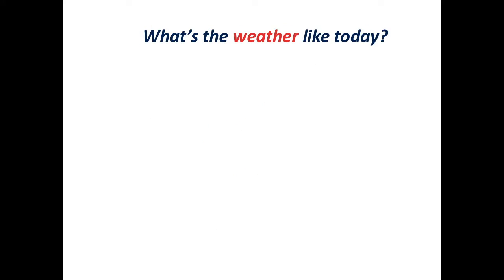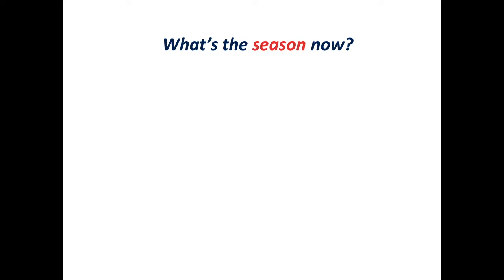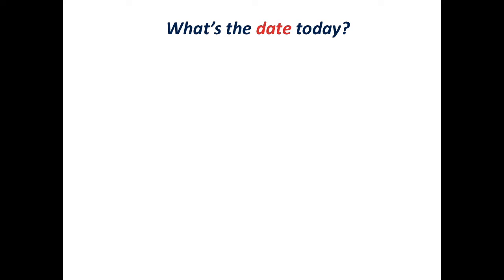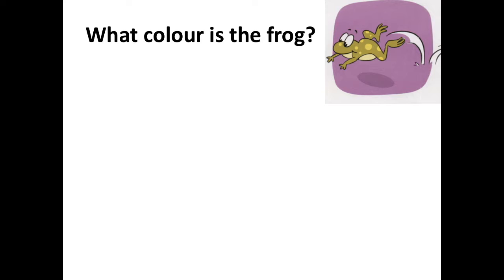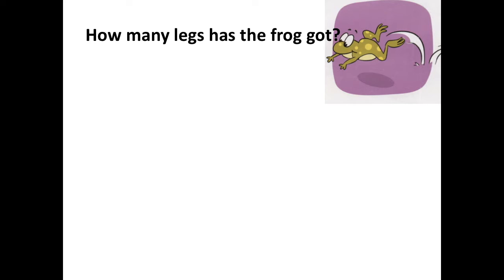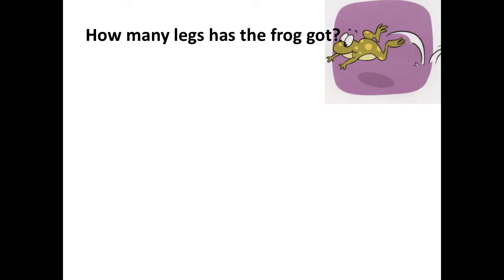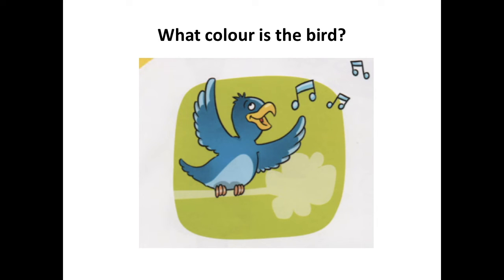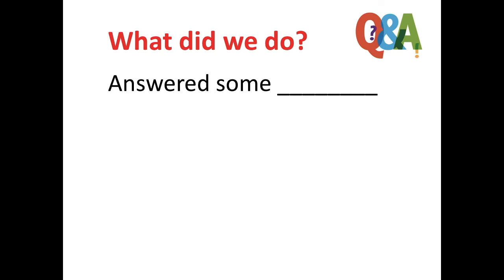Grade 2 Term 4 The natural environment Video What can animals do?